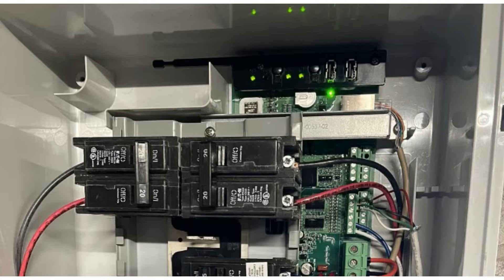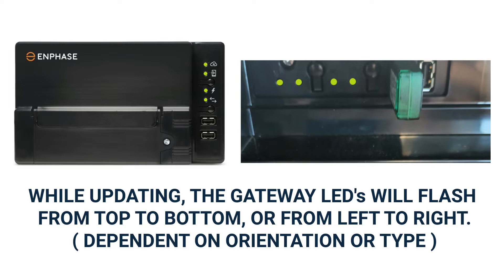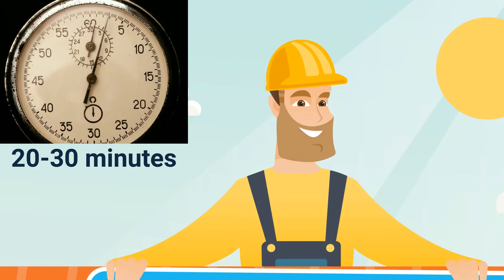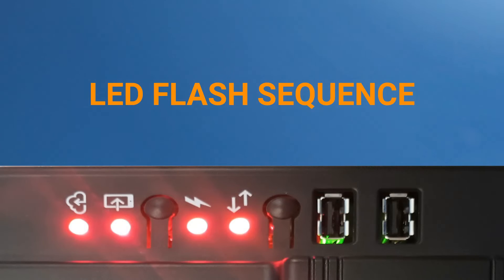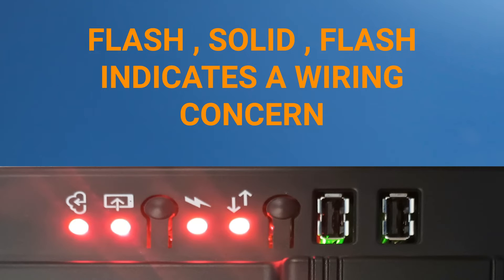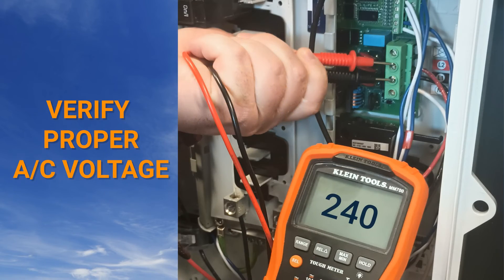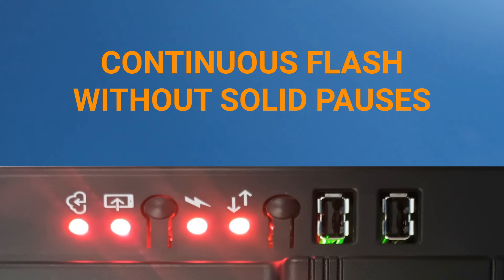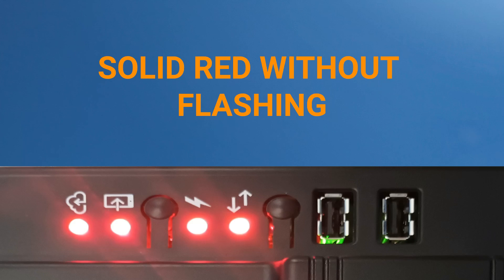Troubleshooting an IQ Gateway that is continuously rebooting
In this video you'll learn how to troubleshoot an IQ Gateway if it's stuck in a rebooting loop.